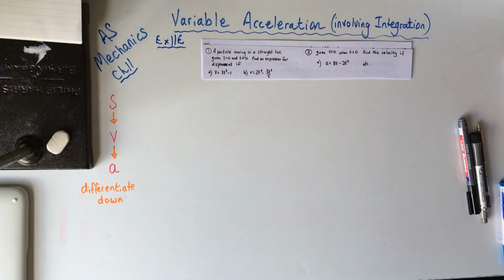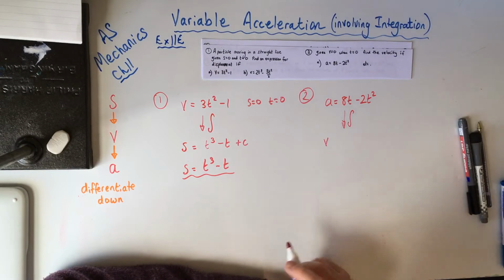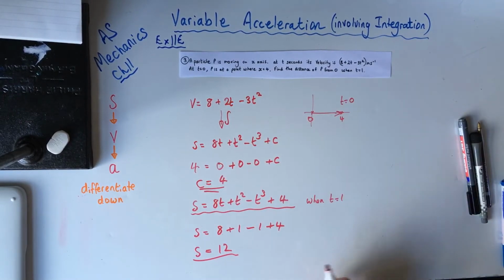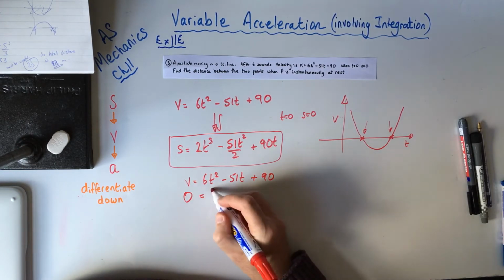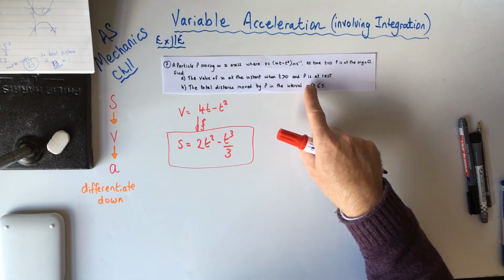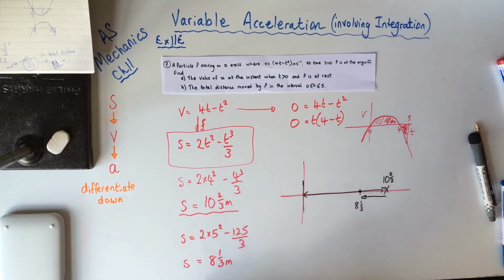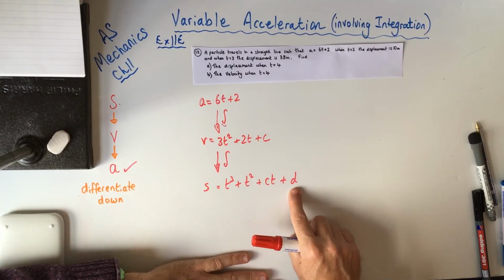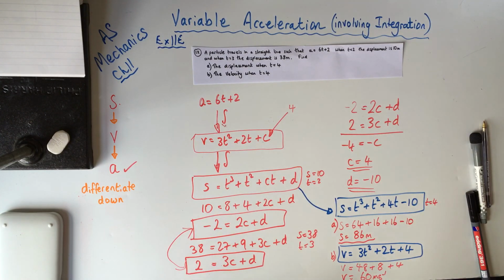Mechanics AS MacMaths. Variable Acceleration ch11, Lesson 1c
Question support for 11D, involving integration. Have a go first, put video on pause and attempt questions.